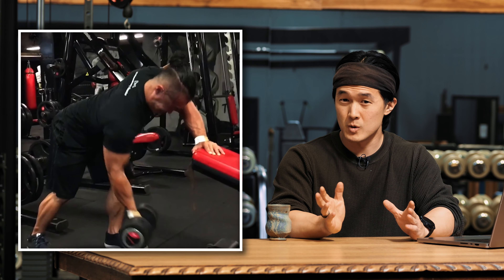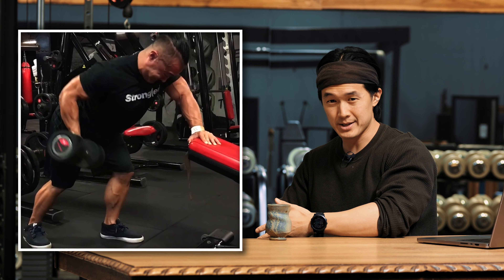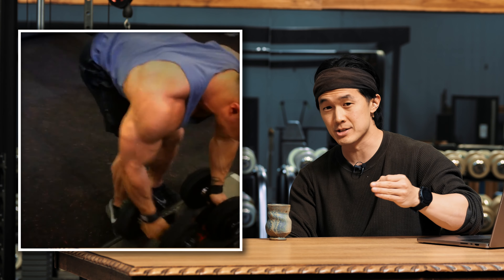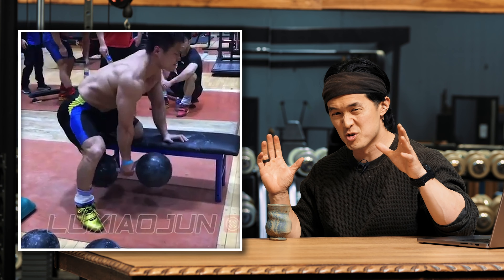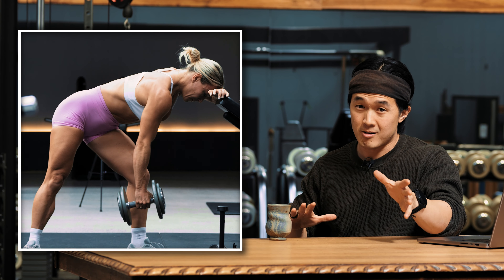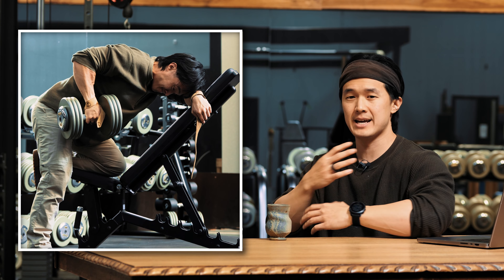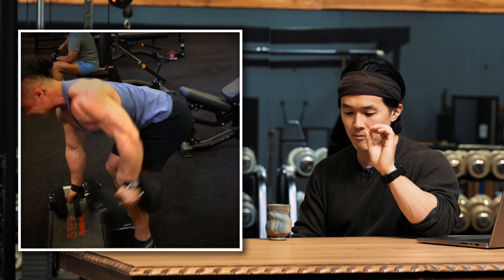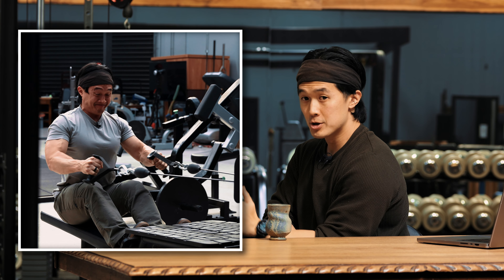Watch This Before Your Next Back Workout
How to target your back effectively with Rows.